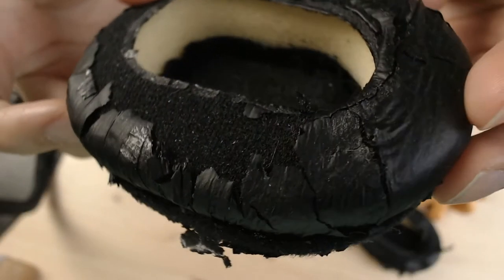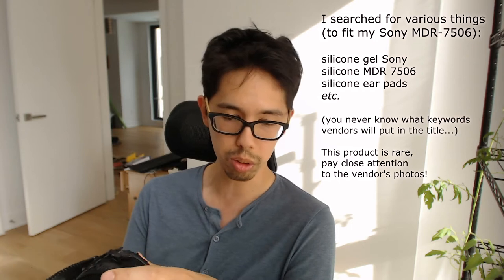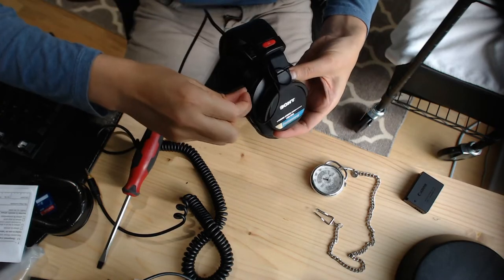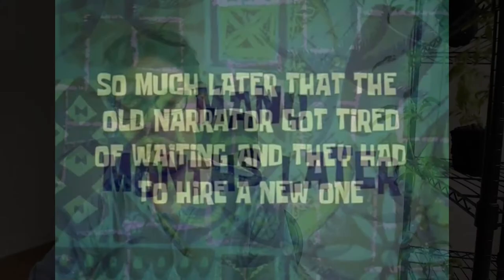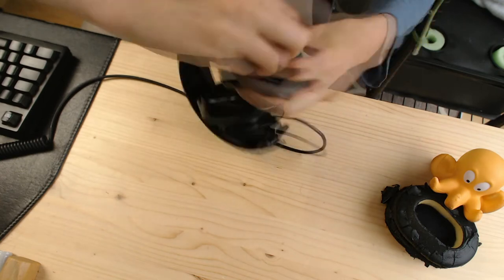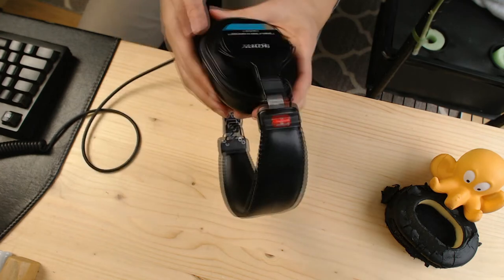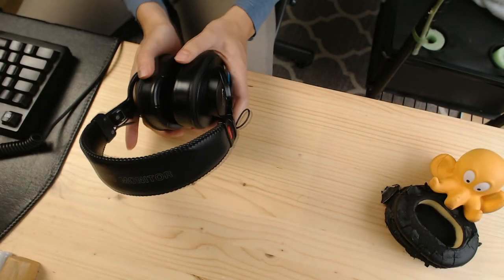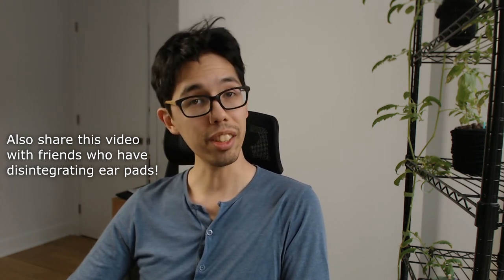Using silicone gel earpads for ultimate longevity - making durable headphones for your studio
Finally, a permanent solution for my Sony MDR-7506 studio monitors' ear pads! ⭐ TABLE OF CONTENTS for this video:
0:00 Intro
0:45 the problem I'm trying to solve (and why leatherette / pleather / PU-leather / velvet earpads just perpetuate the problem)
1:00 the theoretical solution
1:33 initial observations and install attempt
2:40 mistakes you should avoid with silicone gel earpads
4:00 what to do instead (and the final installation)
5:55 finishing touches
8:00 audiophile blasphemy (and question for my viewers)

SYNOPSIS: My Sony MDR-7506 professional studio monitoring headphones had their pleather (PU-leather / leatherette) ear pads peeling away, falling apart and clumbling to pieces after merely 4 years of light use. I could easily buy cheap replacement earpads, but I didn't want to keep ordering those and waiting months everytime, so I spent many weeks searching for a durable solution. This is what I found.